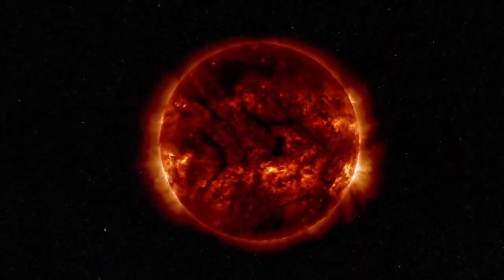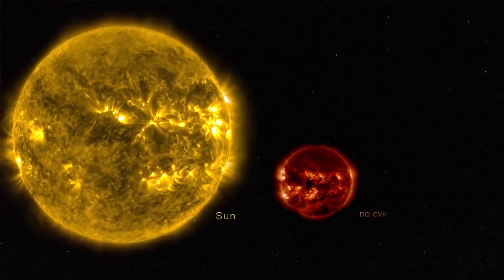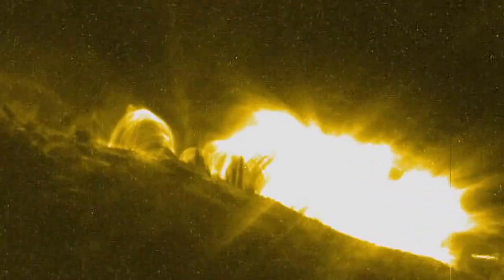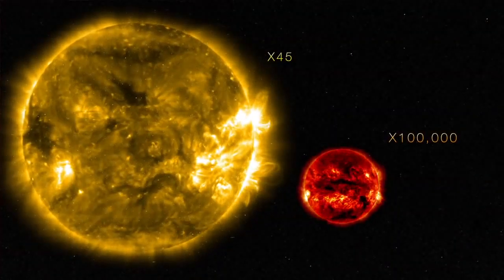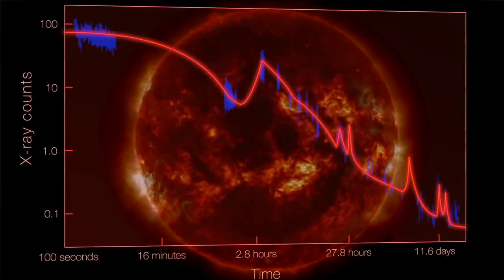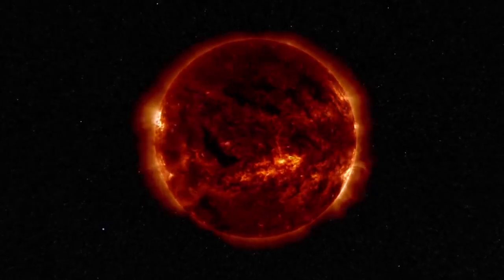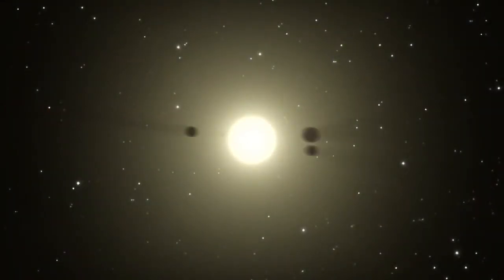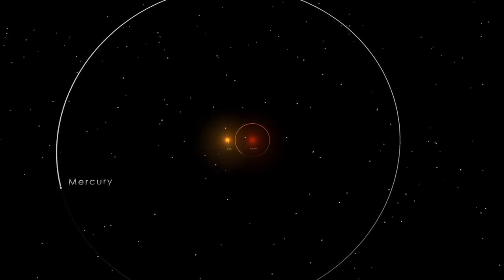The Universe Documentary - Red Dwarf Star - Found Close To Our Solar System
On April 23, NASA's Swift satellite detected the strongest, hottest, and longest-lasting sequence of stellar flares ever seen from a nearby red dwarf star. The initial blast from this record-setting series of explosions was as much as 10,000 times more powerful than the largest solar flare ever recorded.
"We used to think major flaring episodes from red dwarfs lasted no more than a day, but Swift detected at least seven powerful eruptions over a period of about two weeks," said Stephen Drake, an astrophysicist at NASA's Goddard Space Flight Center in Greenbelt, Maryland, who gave a presentation on the "superflare" at the August meeting of the American Astronomical Society’s High Energy Astrophysics Division. "This was a very complex event."
At its peak, the flare reached temperatures of 360 million degrees Fahrenheit (200 million Celsius), more than 12 times hotter than the center of the sun.